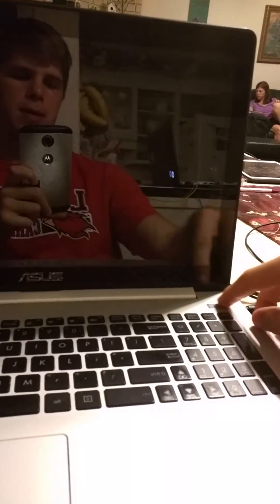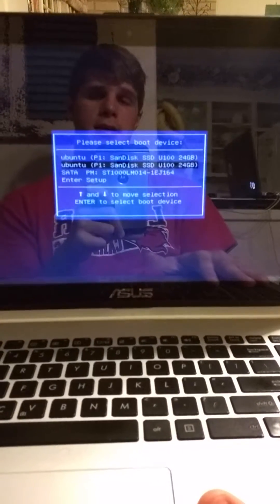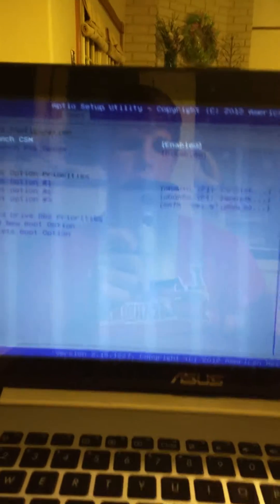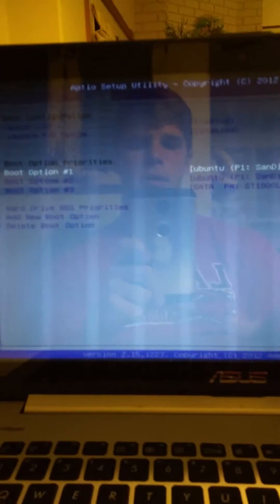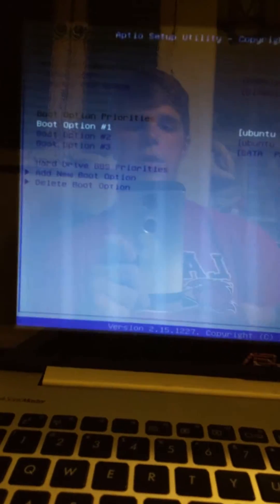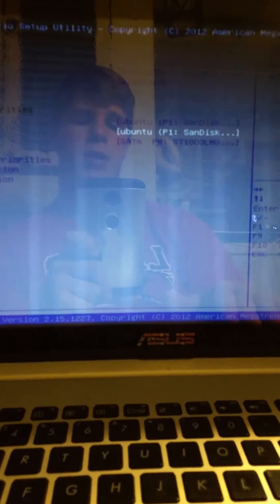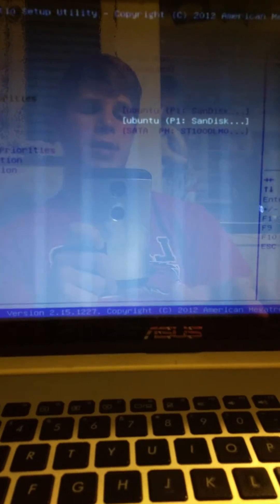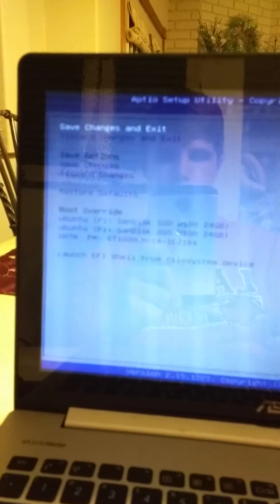How to Fix Windows 10 Randomly Freezing Issue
I've been struggling with the windows freezing problem ever since I changed my boot priority #1 to My Hard drive with windows 10 on it. Once I changed that, the freezing stopped permanently.